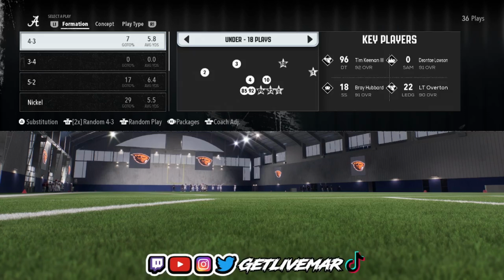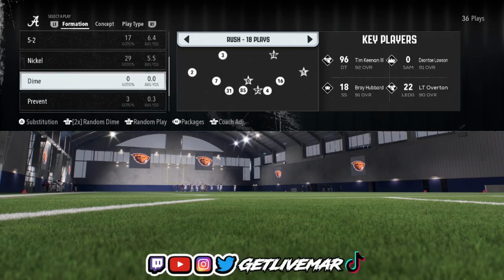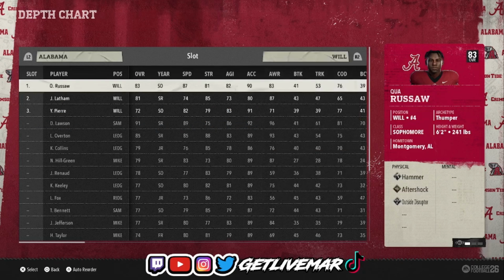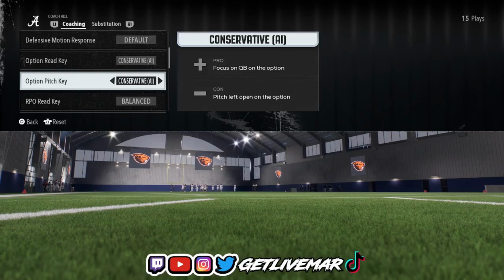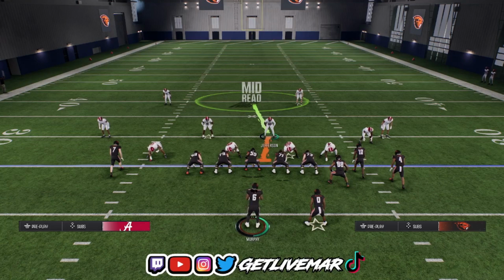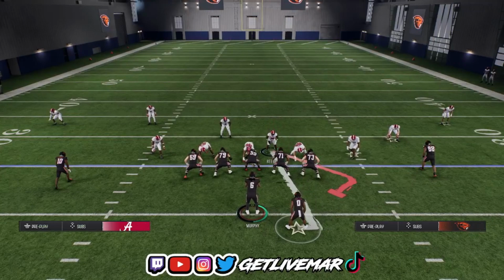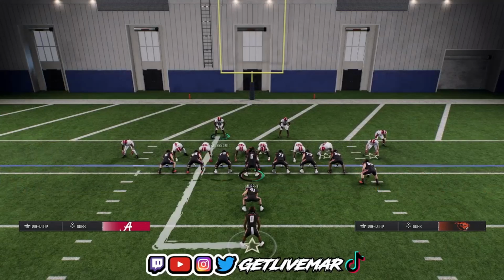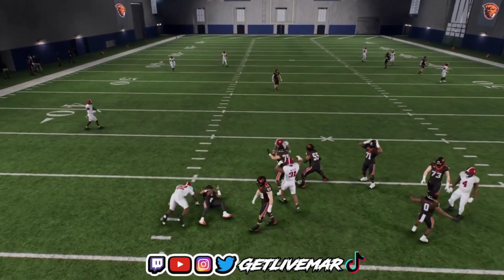10 Tips To Become a DEFENSIVE MENACE in College Football 26!